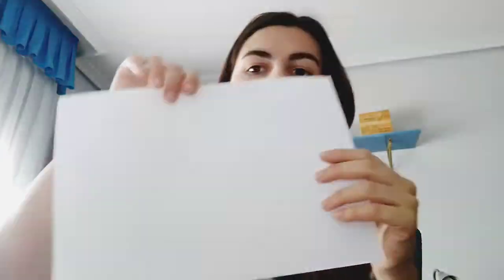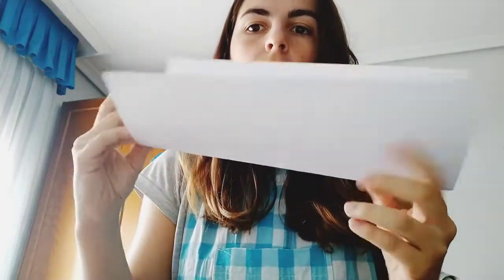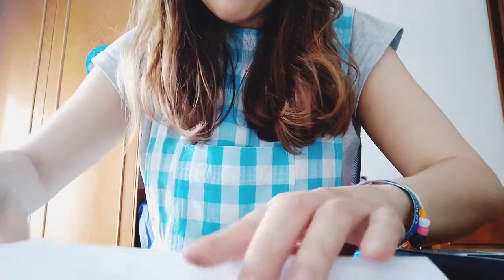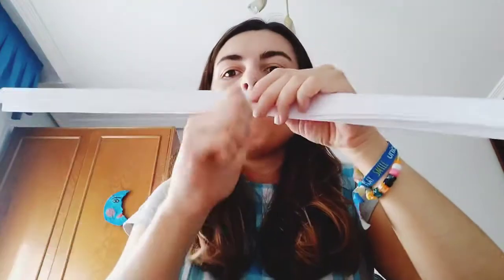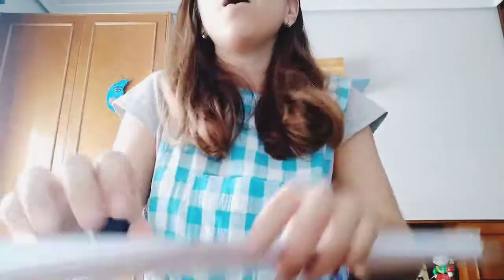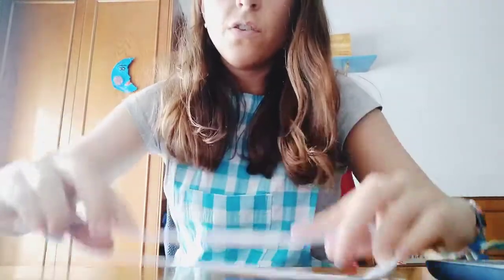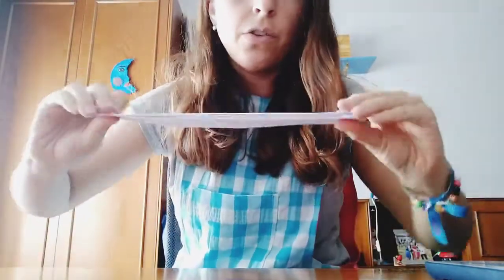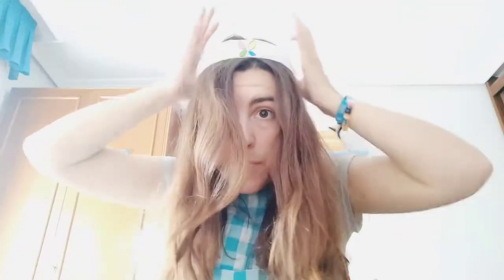Dress up: Sport outfit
How to create our sport outfit for a sport session